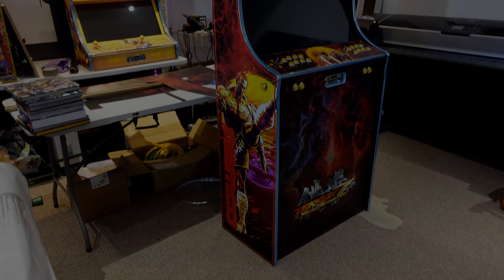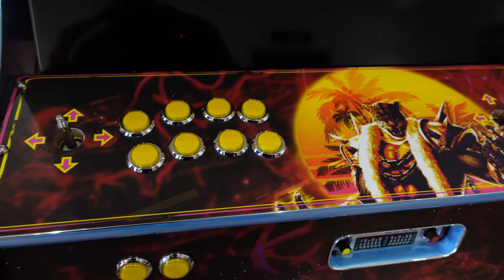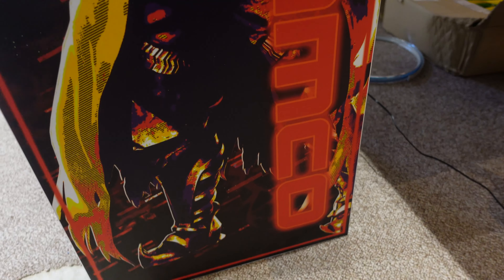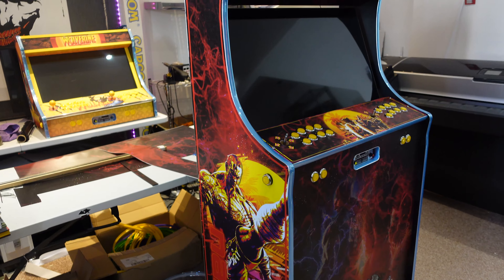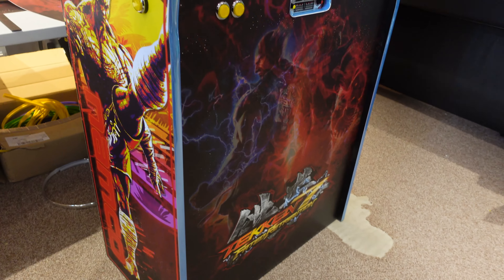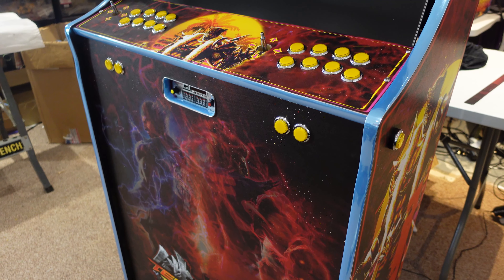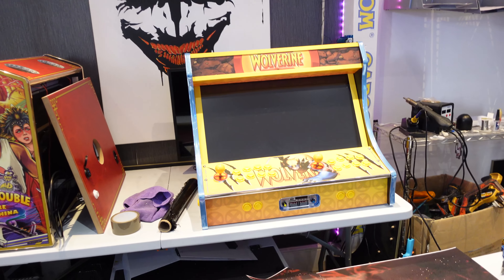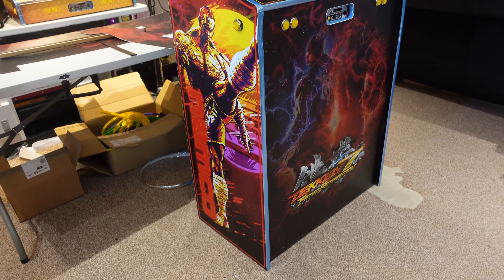Synthwave Style - Tekken 7 Custom Standup Arcade (Build Update) - 11TB Hyperspin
8TB Hyperspin
11TB Hyperspin
16TB Hyperspin

Future Videos Coming soon:
Setup Sinden Light Gun
How to Setup Emulators on SHAR-KADE Custom Arcade
TeknoParrot Setup
How To Setup MAME
SHAR-KADE New Driving Simulator
How to Build a Arcade
SHAR-KADE Ultimate Shooter

These units are Pi Builds and Highend Hyperspin Setups
With hundreds of Emulators,MAME,Retroarch,Demul,PCXS,PCXS2,Teknoparrot and more
Best Mame Machines you will find

Custom DIY Bartop, Standup and Fight Stick Arcade Systems

Our Teknoparrot collection growing to 100+ of the best titles

Complete Arcade with many emulators , Retroarch,Mame,PCXS, and more
These DIY Bartops are built by hand by SHAR-KADE
These beauties are The only way How to build a arcade
Setup Retroarch is not easy at times with these units everything is taking care for you, Fully Plug N Play Systems.